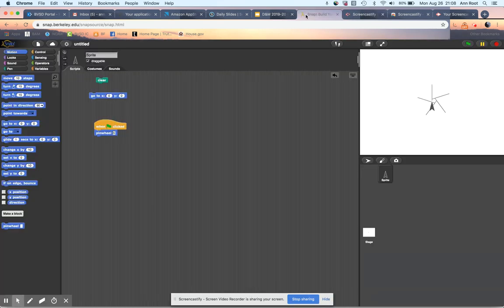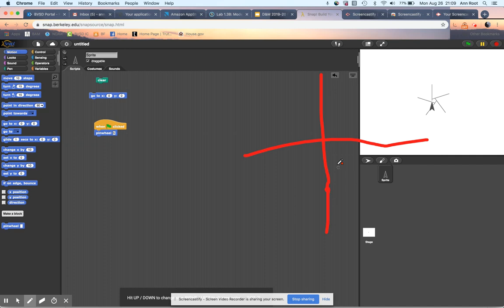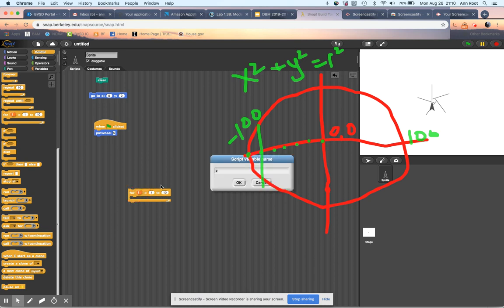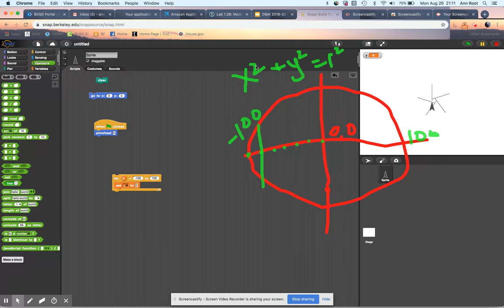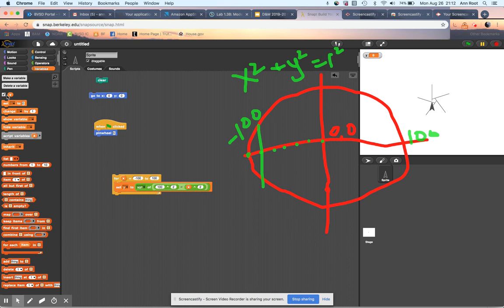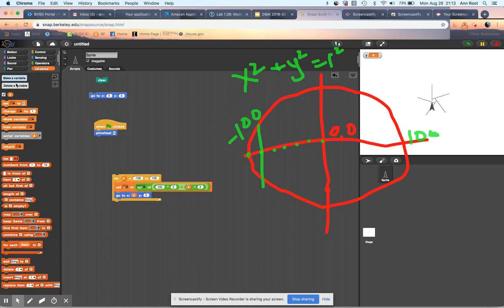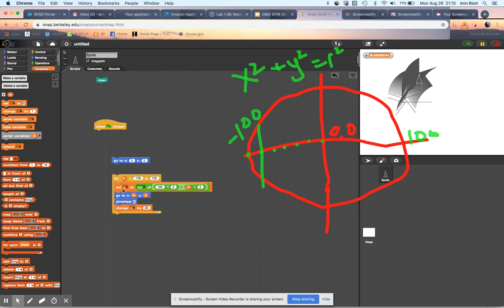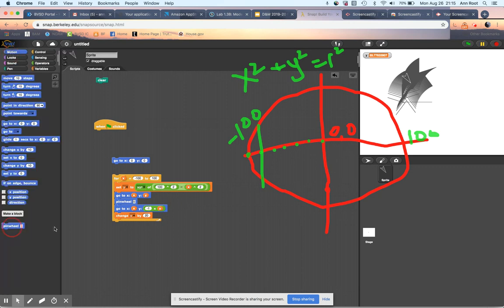Aug 26, 2019 9:25 PM